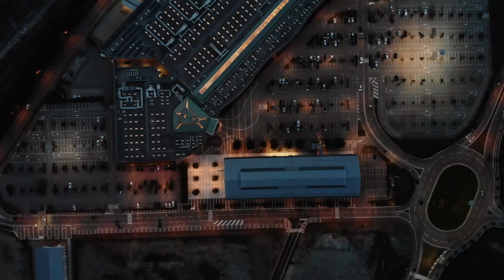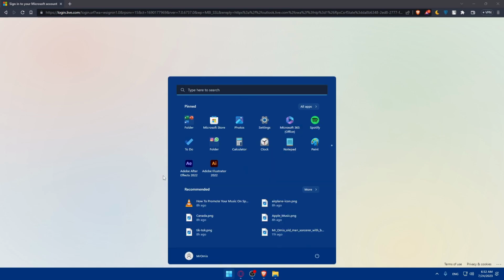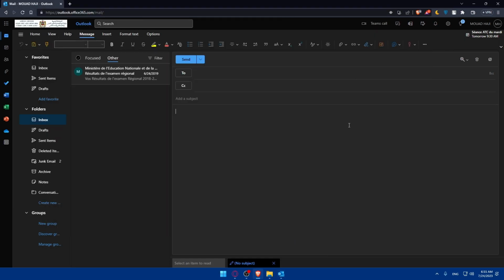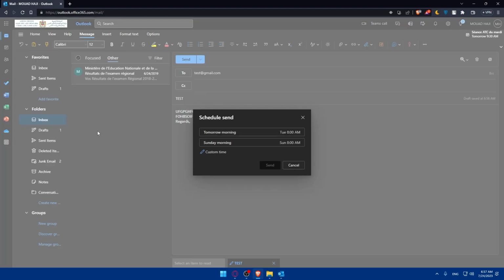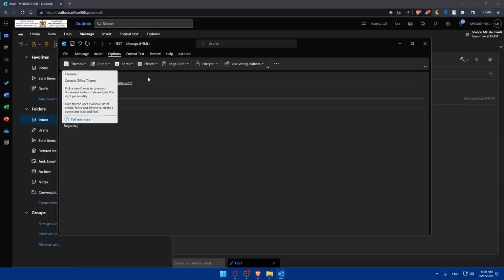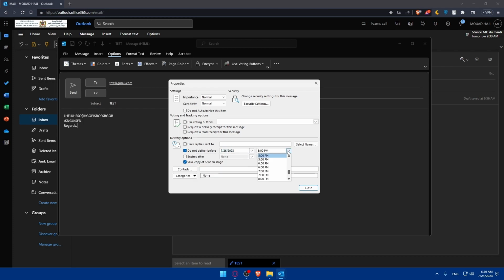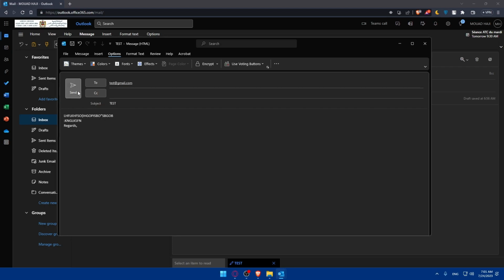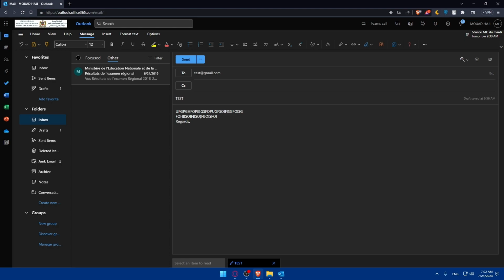How To Schedule An Email On Outlook ! (Full Tutorial)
Today we talk about schedule an email on outlook,how to schedule an email in outlook,outlook,how to schedule or delay an email in outlook,schedule an email in outlook